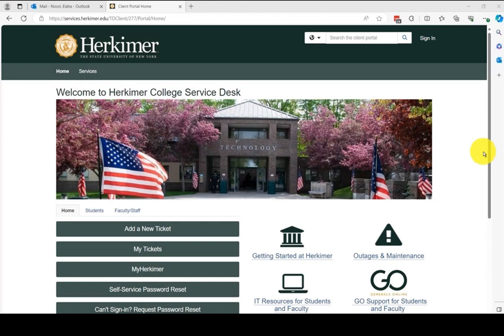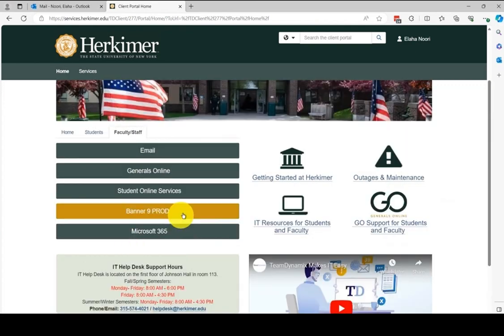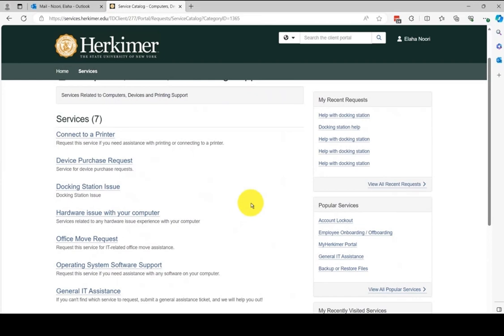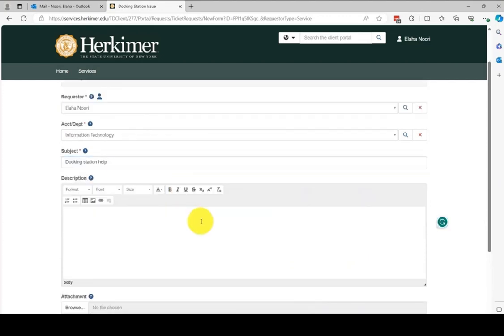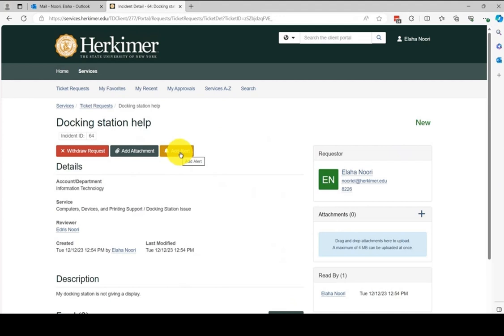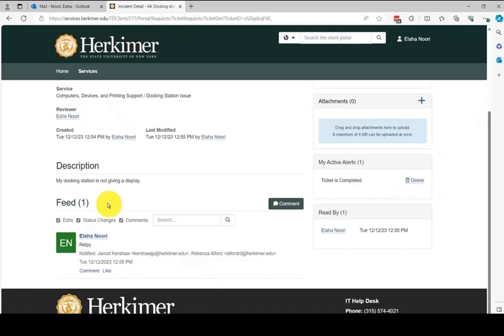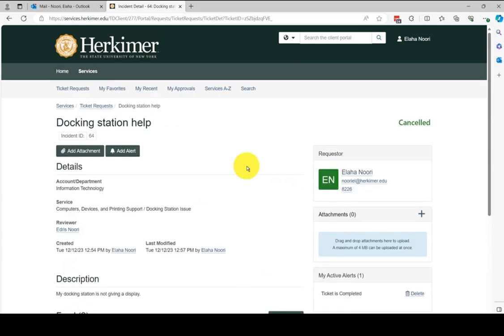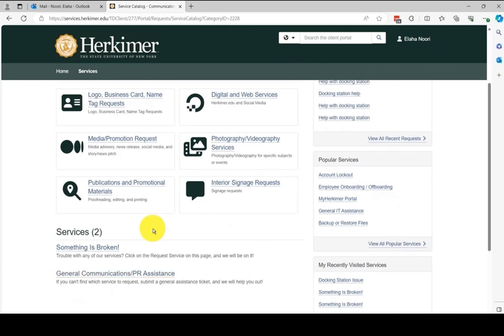Herkimer College TeamDynamix User Training